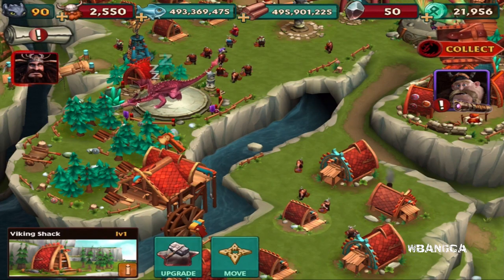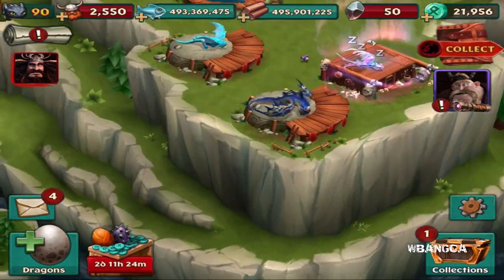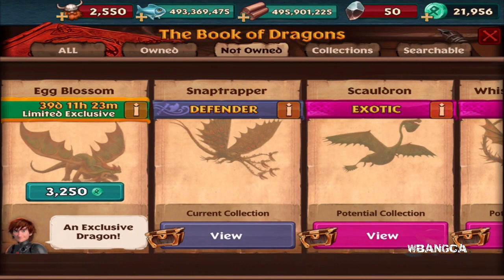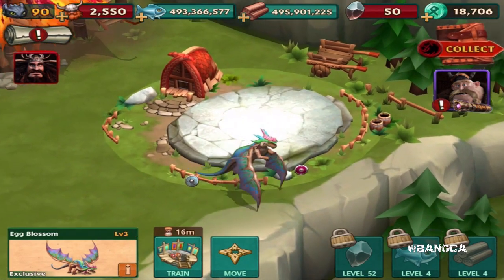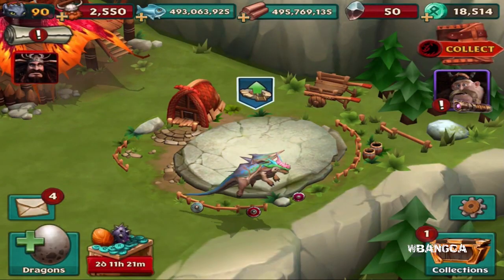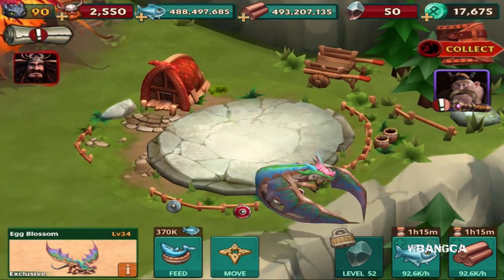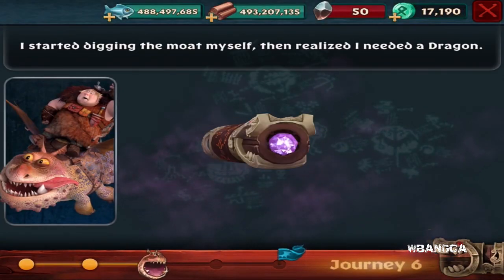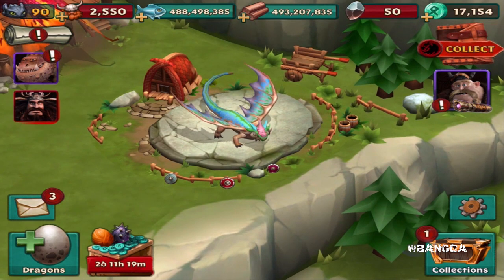Limited Exclusive Egg Blossom Dragon! - Dragons: Rise of Berk [Episode 198]